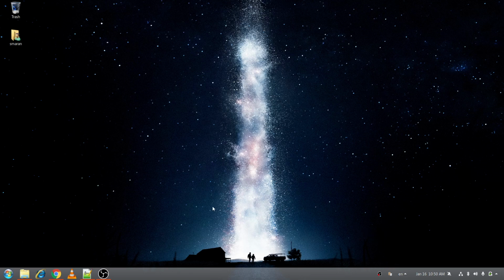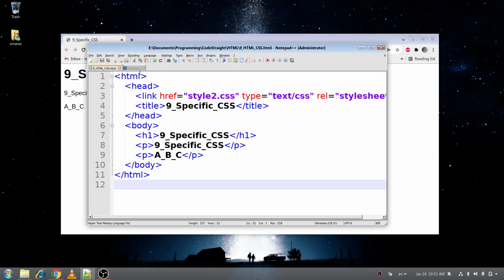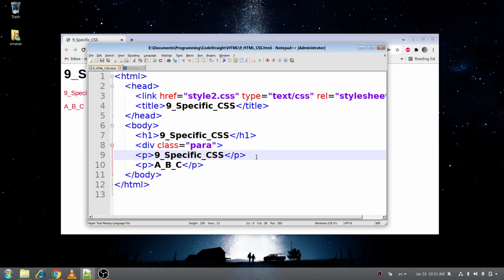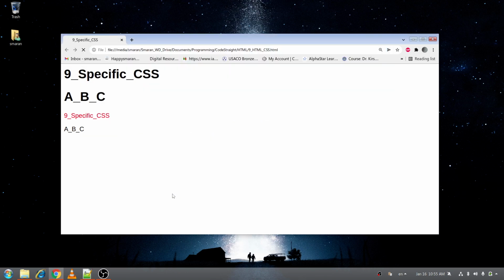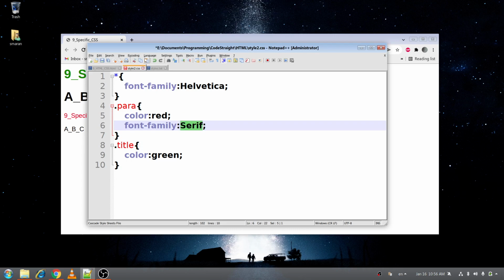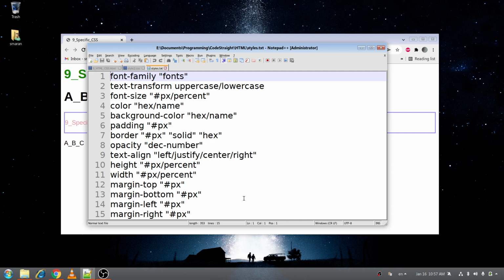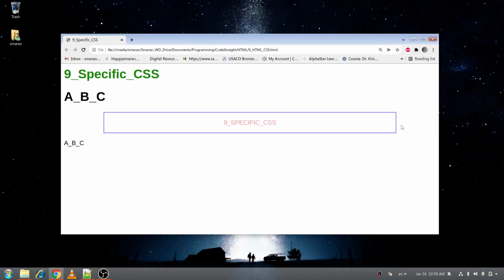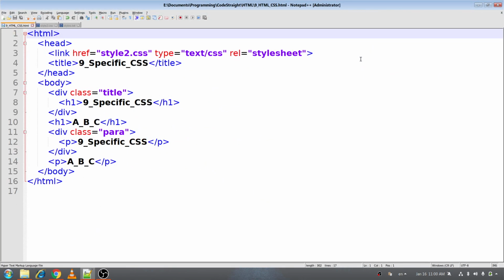How to apply specific CSS on specific HTML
In this video, we will discuss how to implement specific CSS onto specific HTML tags using the div tags in HTML and the . operation in CSS